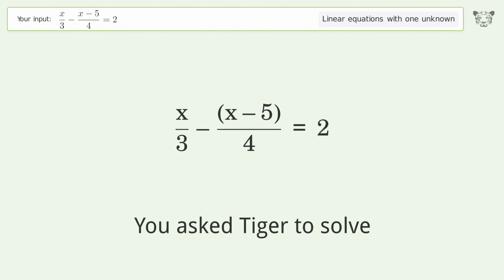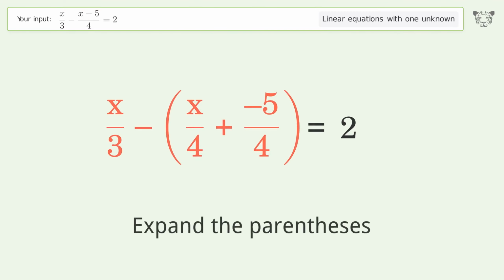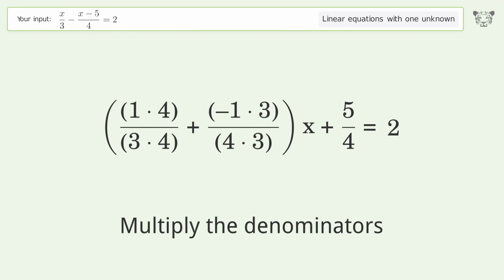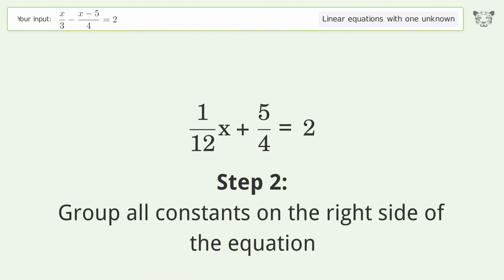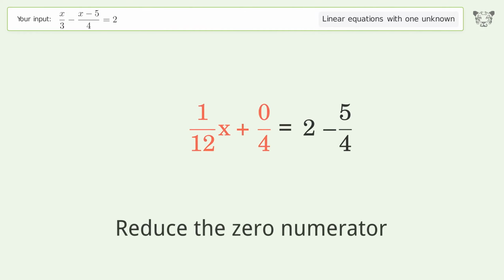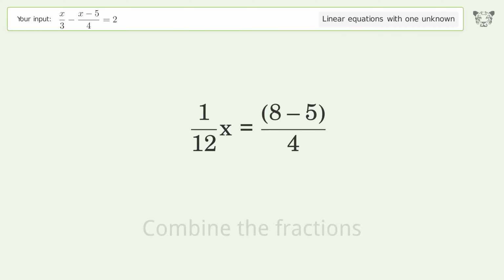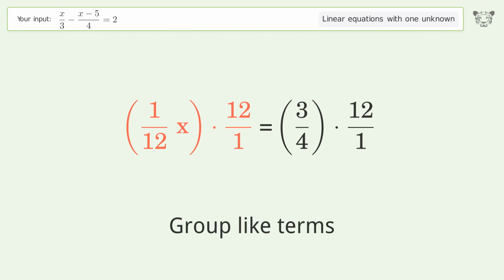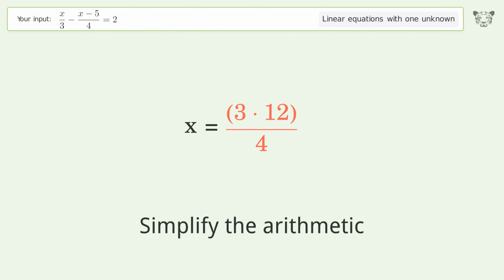Solve x/3-(x-5)/4=2: Linear Equation Video Solution | Tiger Algebra